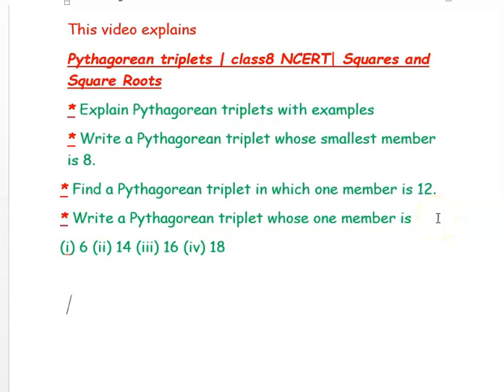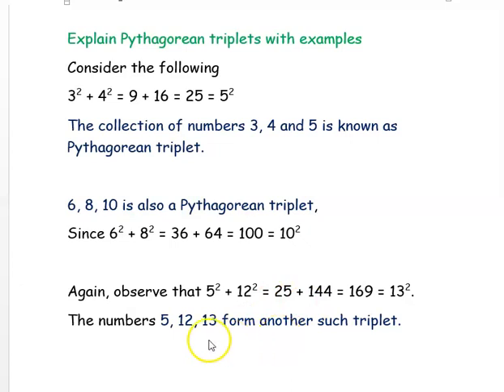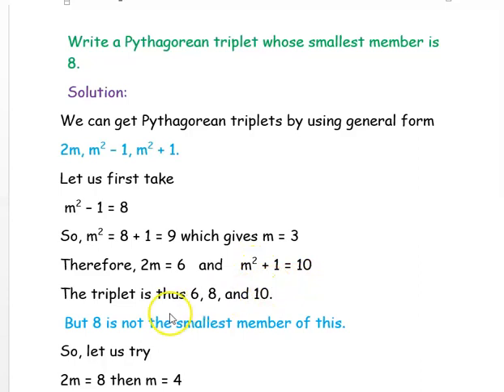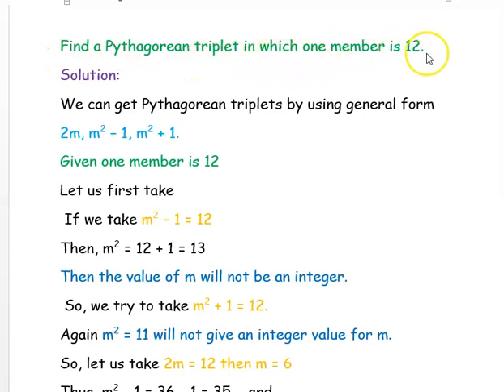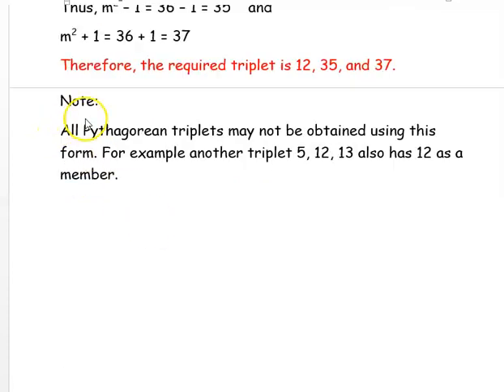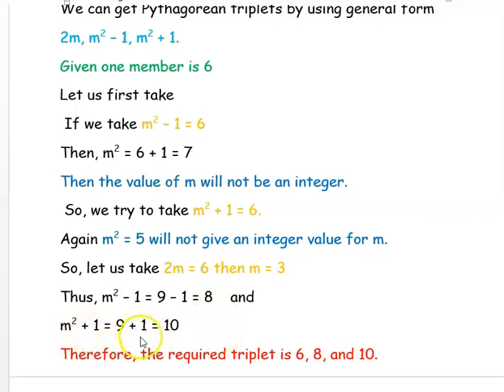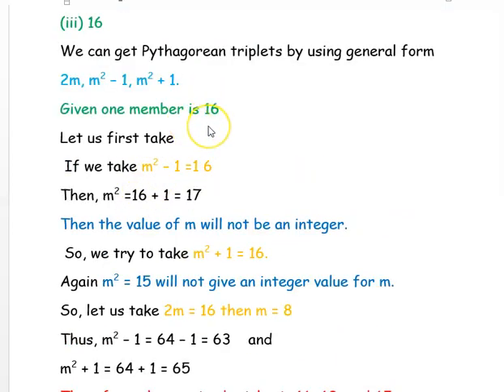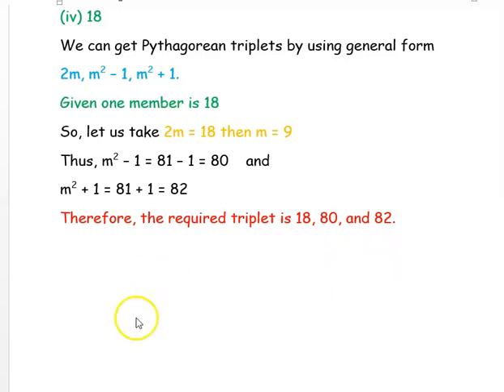Pythagorean Triplets | CLASS - 8 NCERT | Squares and Square Roots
* Explain Pythagorean triplets with examples

* Write a Pythagorean triplet whose smallest member is 8.

* Find a Pythagorean triplet in which one member is 12.

* Write a Pythagorean triplet whose one member is